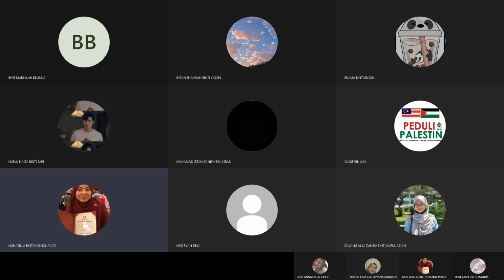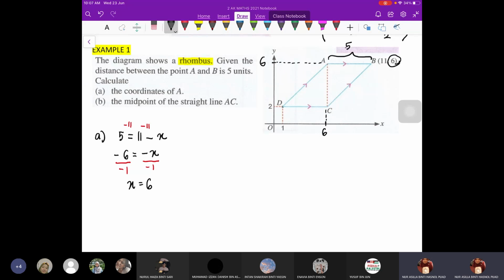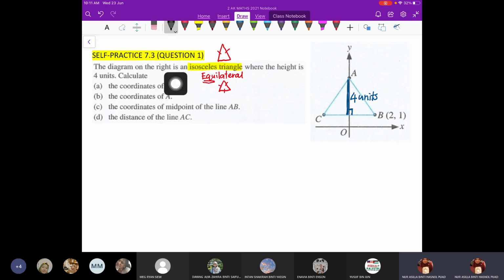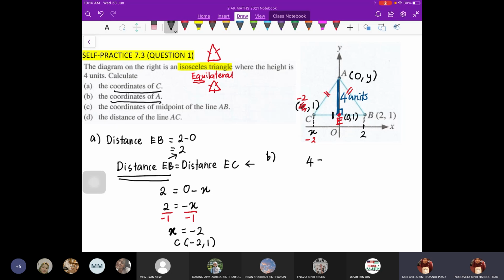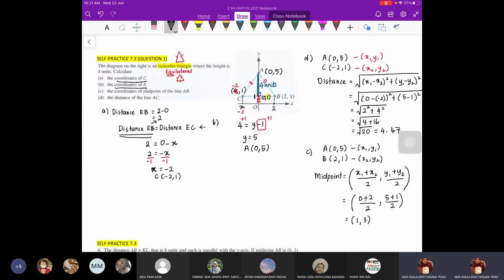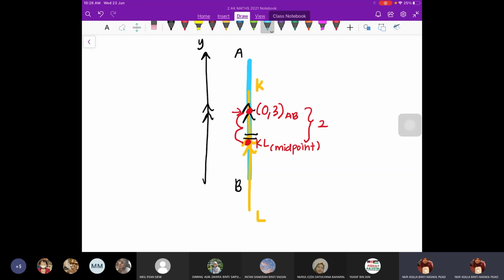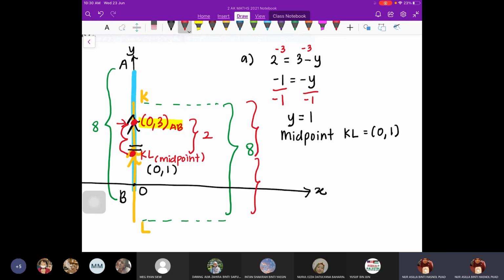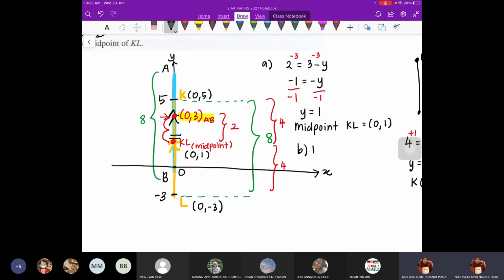FORM 2 COORDINATES 3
YEAR: FORM 2
TOPIC: COORDINATES
SUBTOPIC: Solving Problems